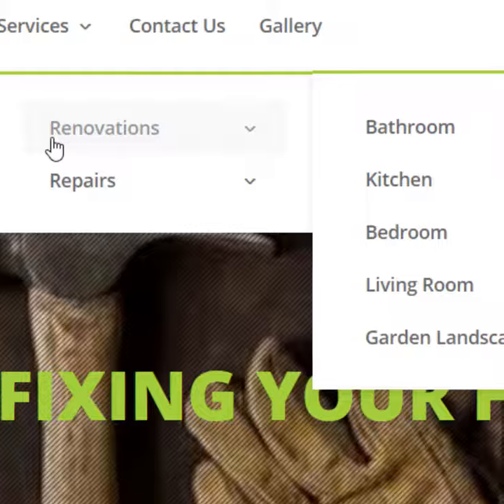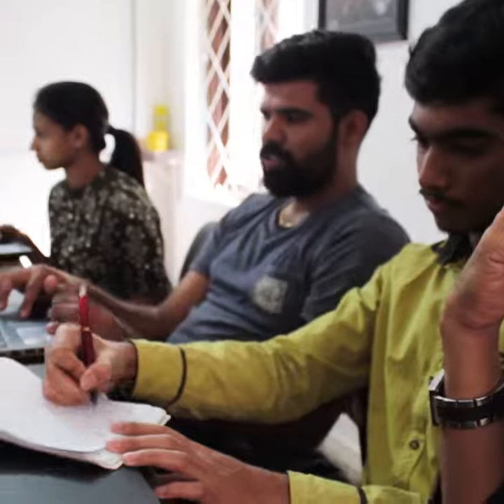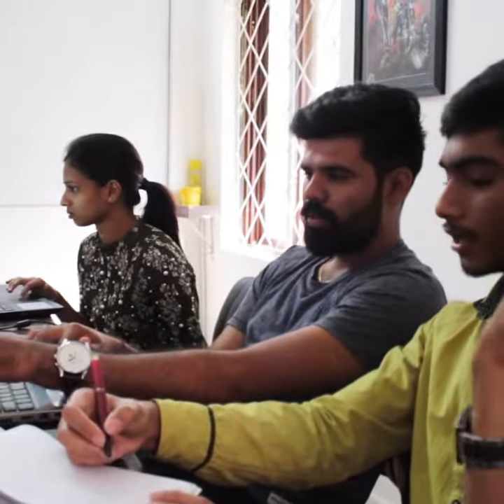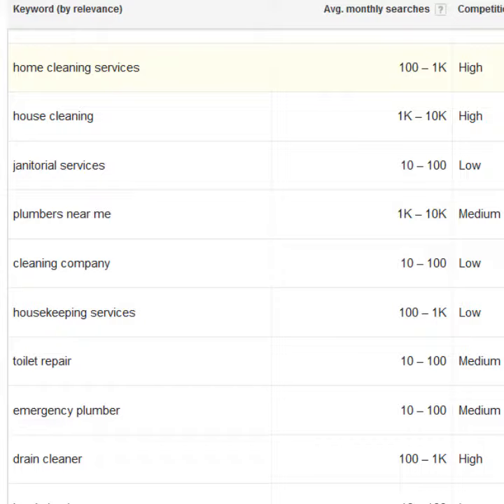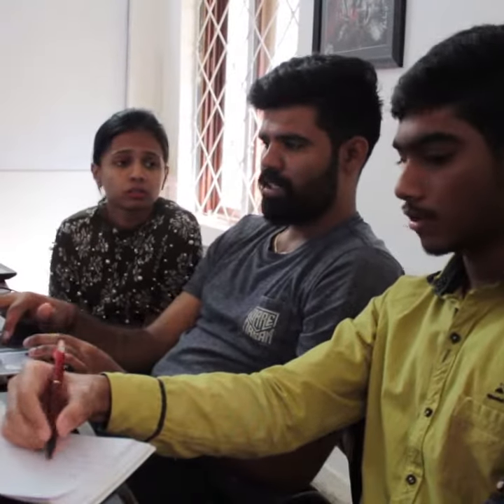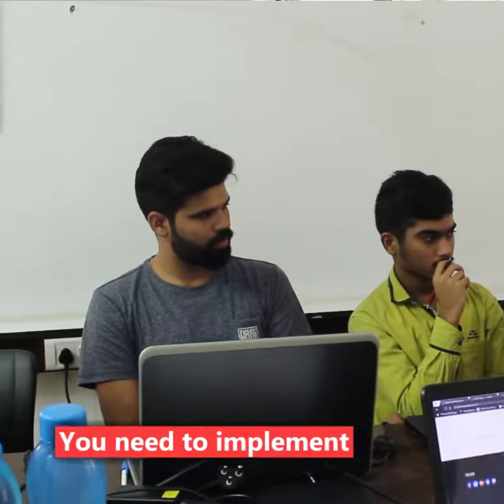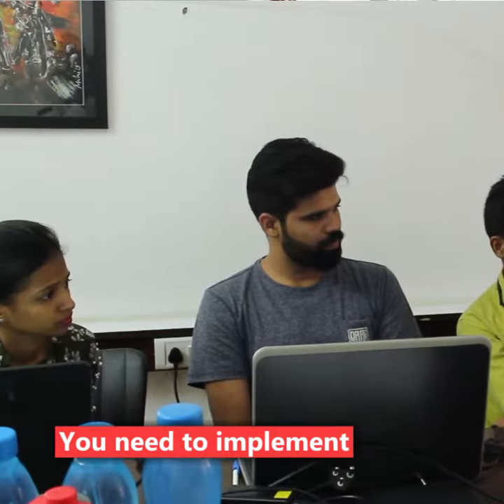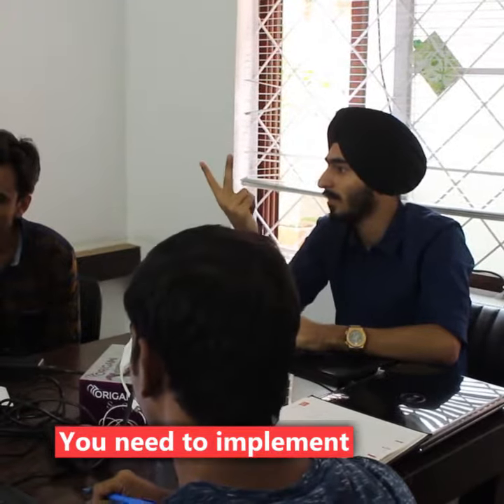webmarketingacademy Web Marketing Academy Reviews. Max - 8 students in a batch with Live Project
Web Marketing Academy Bangalore. Here's how our students learn Digital Marketing. Practical Real time Live Projects. Maximum 8 students in a batch located in Indira Nagar.

- Web Marketing Academy takes only max 8 students in a batch for Digital Marketing Course at 00:05
- Live Campaign Google Ads for a Home Renovator Website at 00:25
- In this Google ads campaign, what are the all keywords used at 00:27
- Keyword Research from Google Keyword Planner with Search Volume at Competition at 00:32
- One campaign five ad groups at 00:36
- We encourage students to make mistakes and learn from mistakes at 00:55